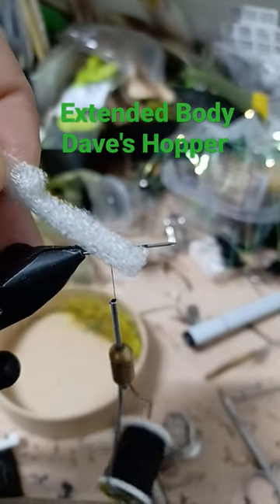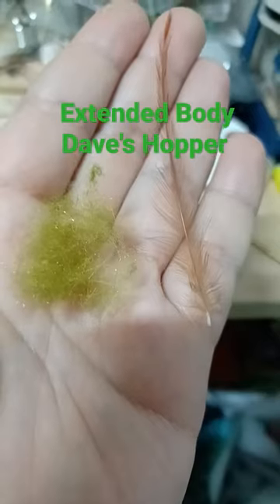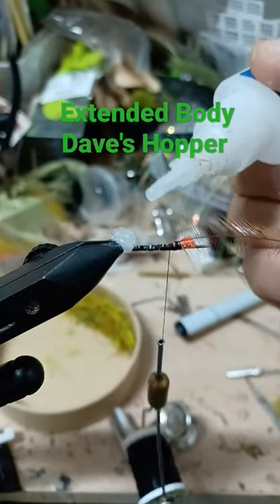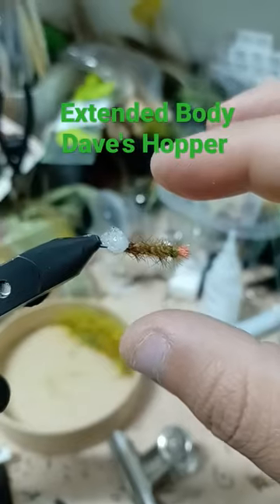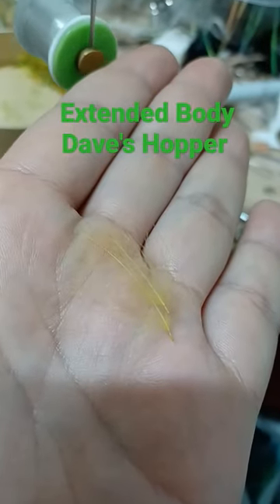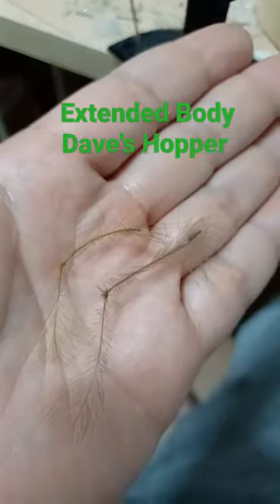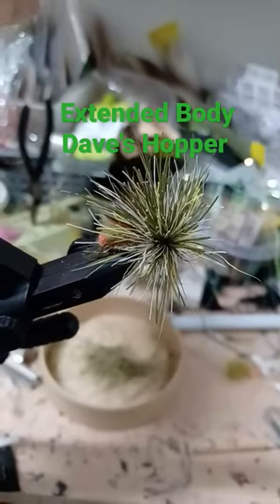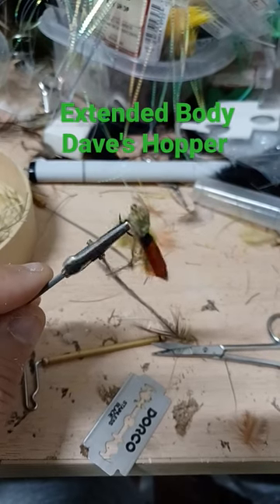extended body dave's hopper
Great Razors for Trimming Deer Hair